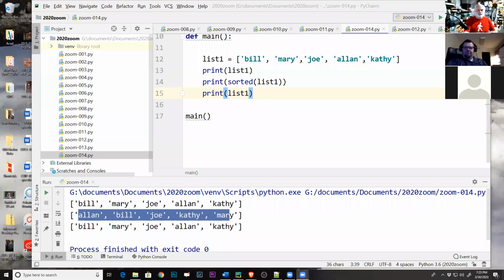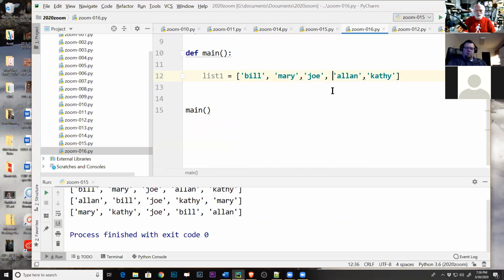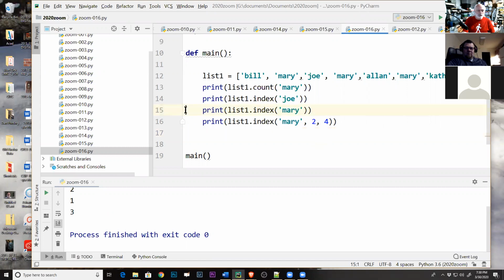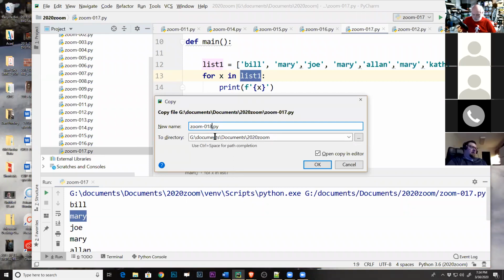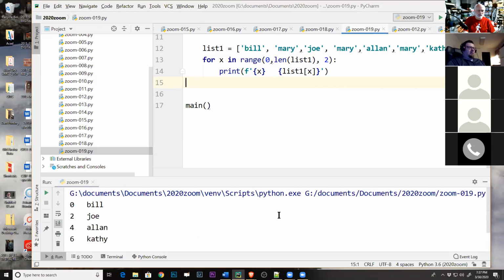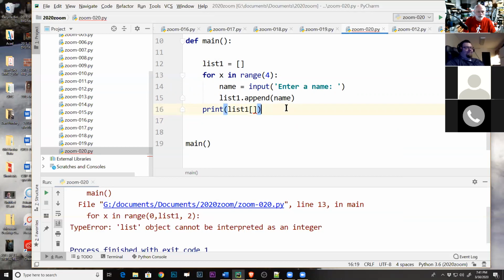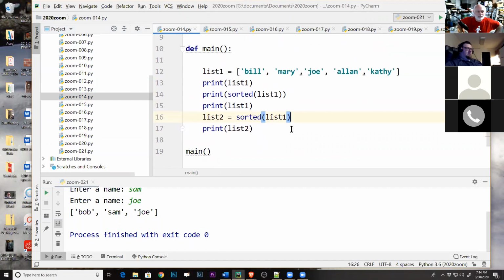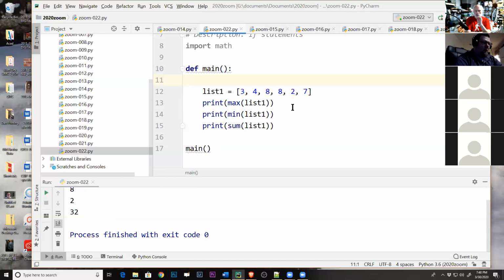30 March CITC 1301 Zoom Session Part 2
0 March CITC 1301 Zoom Session Part 2